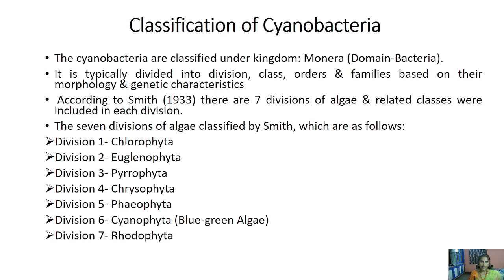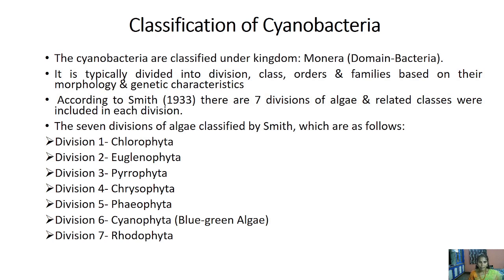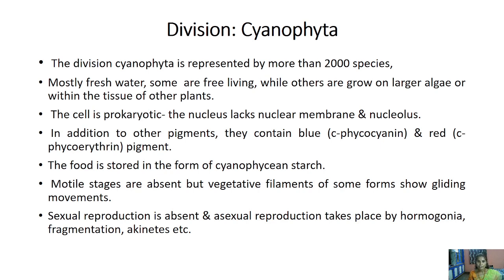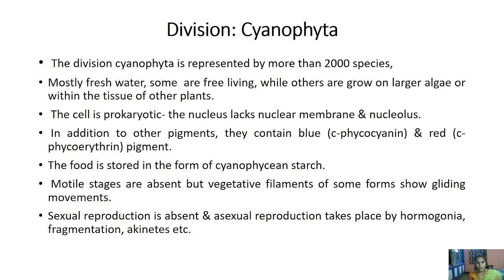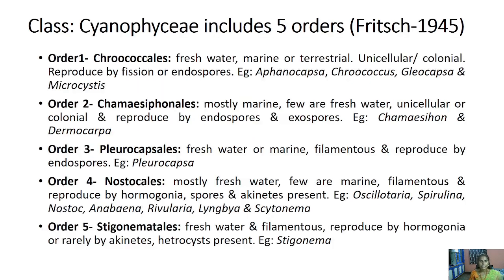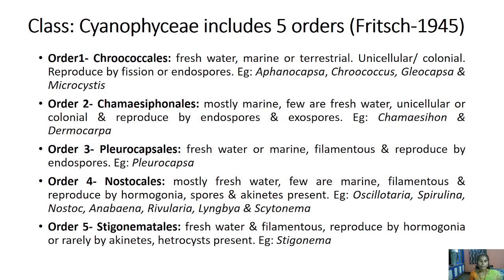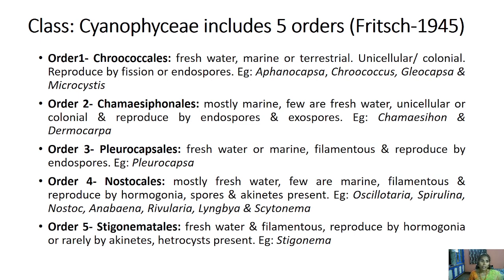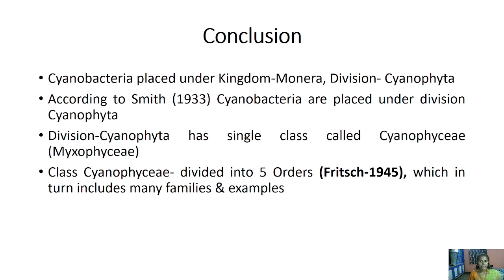Classification of Cyanobacteria